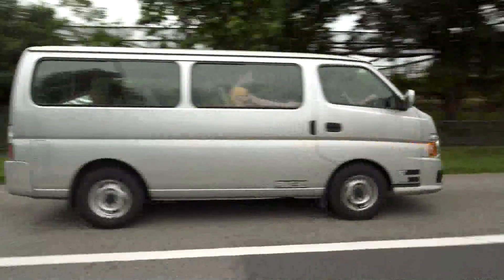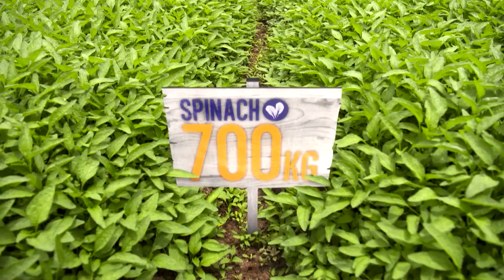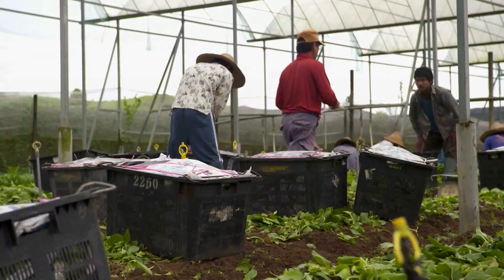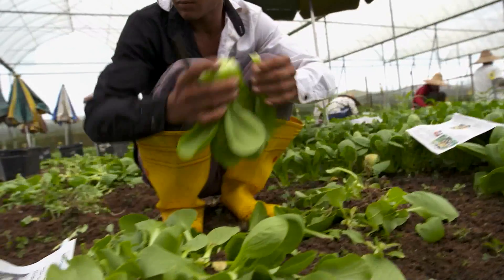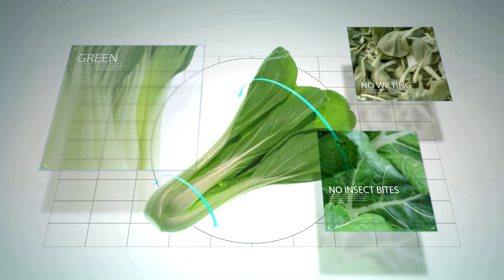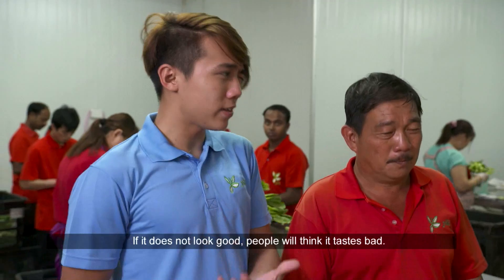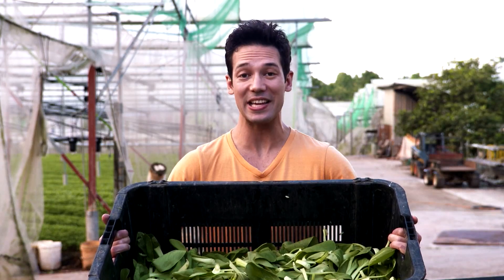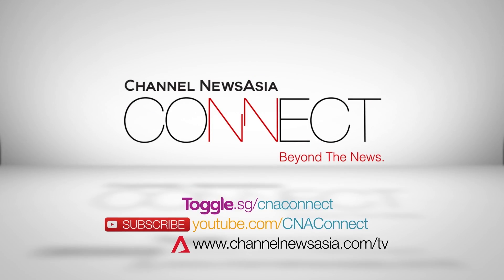The Root Of Food Waste | It Figures | Channel NewsAsia Connect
Across the planet, food waste is growing. According to the United Nations, we throw out around one-third of the food produced for human consumption. Singapore is not bucking the trend, with its food waste increasing by 38% in the last 10 years. In 2014 Singapore threw out almost 790, 000 tonnes of food - where does this waste come from? Justin Bratton goes to the beginning of the food supply chain to find out.

About the series:

When does a number become scary? When does a percentage mean good news? To understand that - and all the data and eyebrow-raising claims thrown at us - we have to strip. Strip down the statistics, that is. And you can count on the series It Figures to do just that for you.

It Figures airs every Monday, 8pm (SG/HK) on Channel NewAsia.